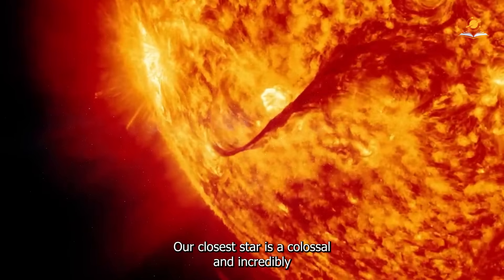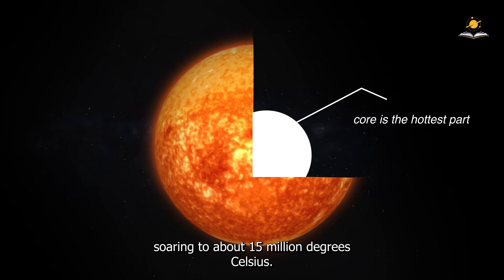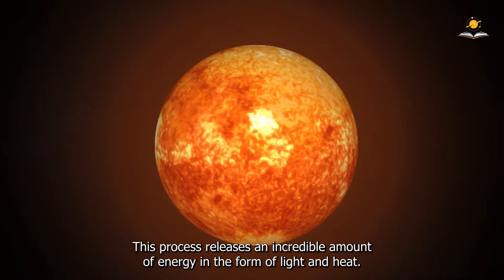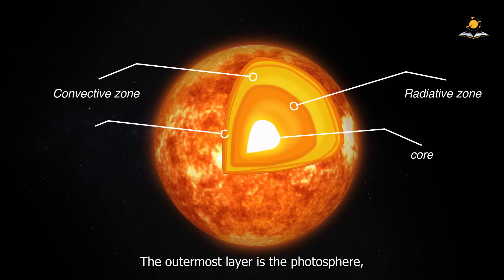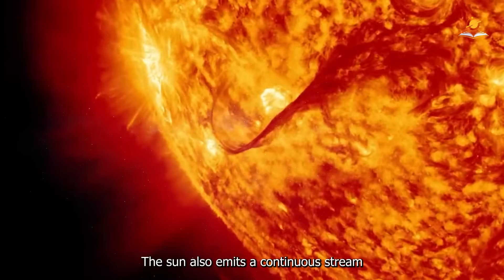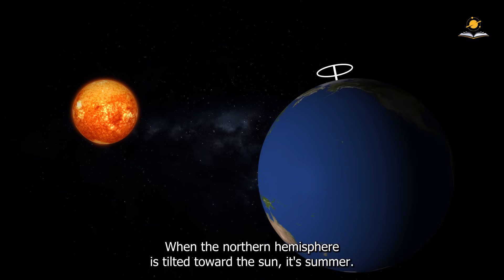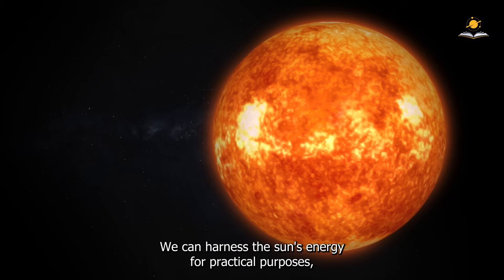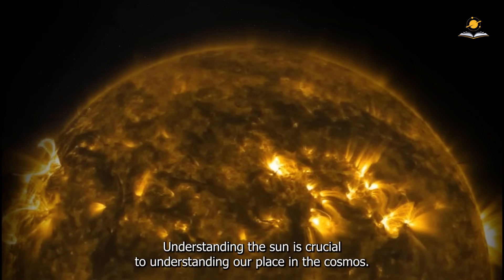Know more about "THE SUN"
After watching this video, you'll know everything there is to know more about sun!